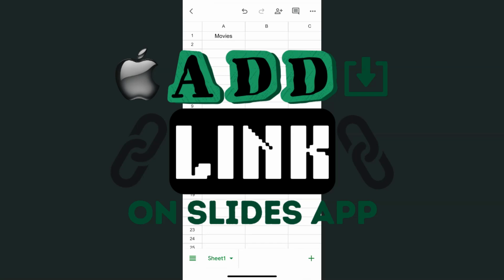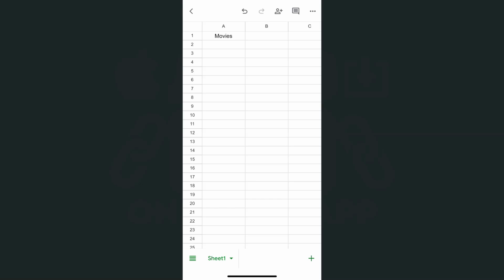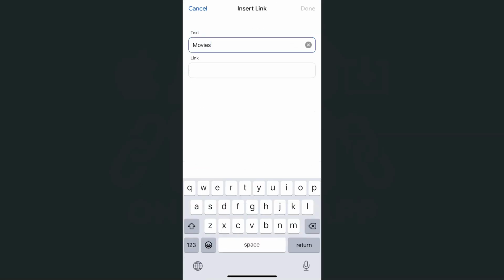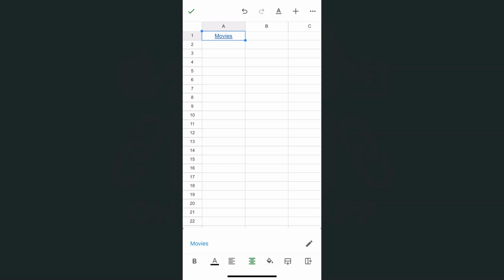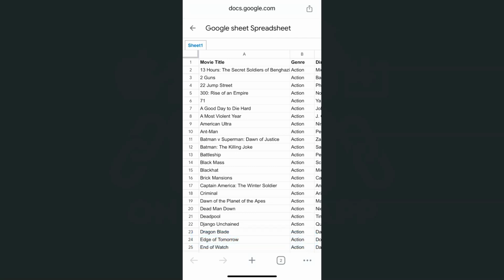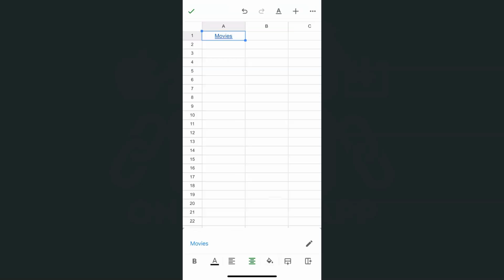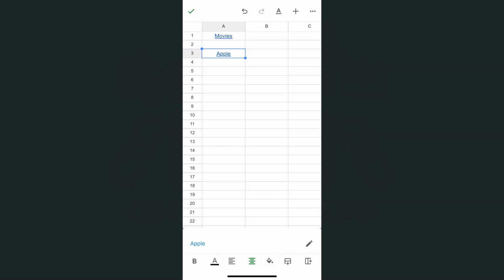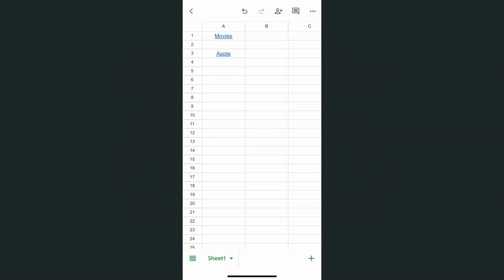Add Link to a Cell in the Google Sheets App (iPhone Version)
In this video, learn how to add clickable links to cells in the Google Sheets app on your iPhone.

Whether you're managing data, sharing resources, or creating interactive spreadsheets, this step-by-step tutorial will guide you through the process quickly and easily. Discover how to insert hyperlinks, customize text, and link to websites, email addresses, or other sheets—all from your mobile device. Perfect for beginners and advanced users alike, this guide will help you make your spreadsheets more dynamic and functional.